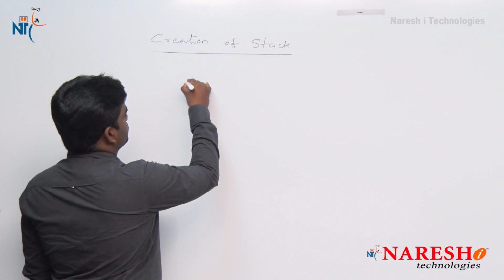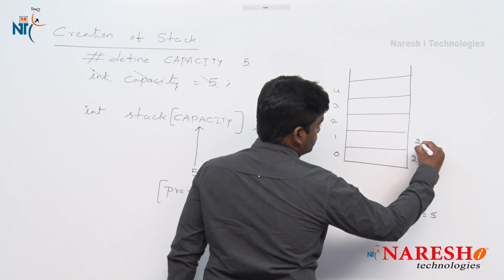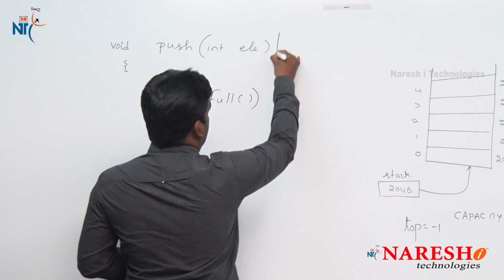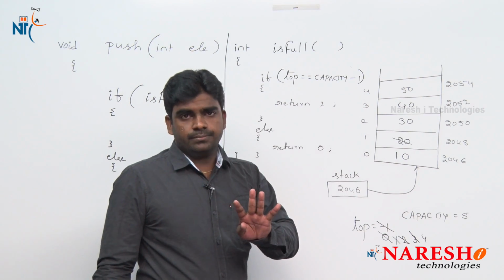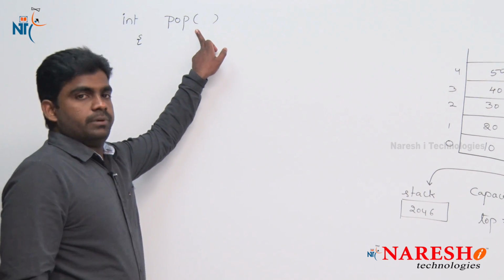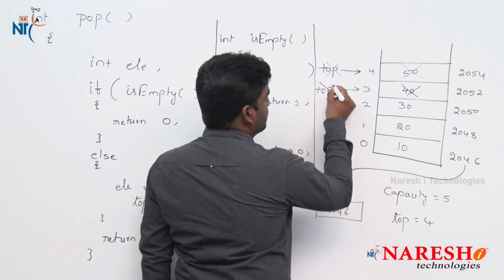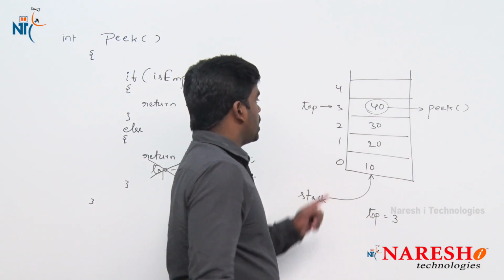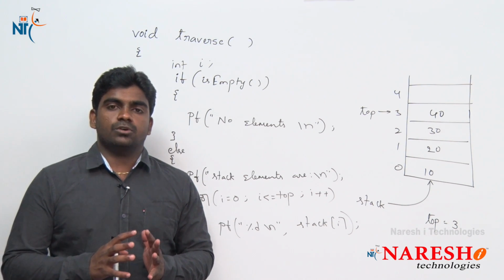Creation of Stack in DS | Data Structures Tutorial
💡 Also Watch